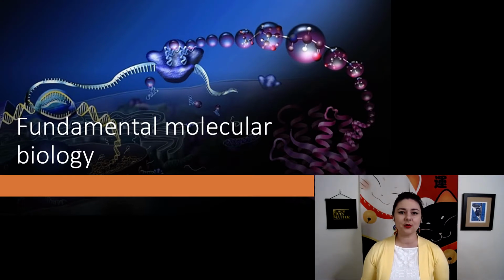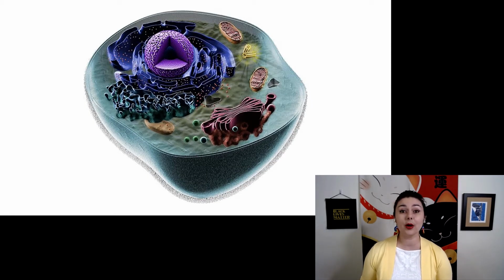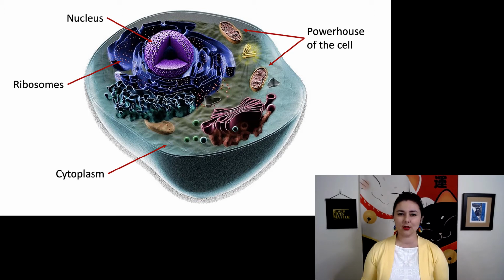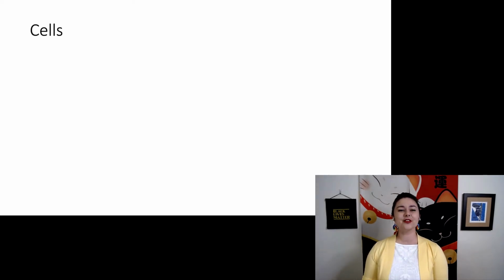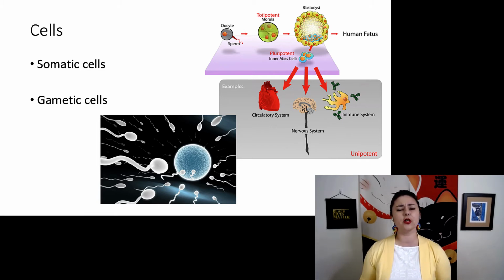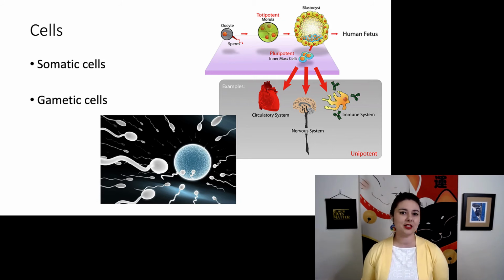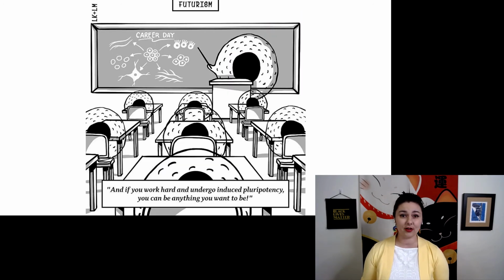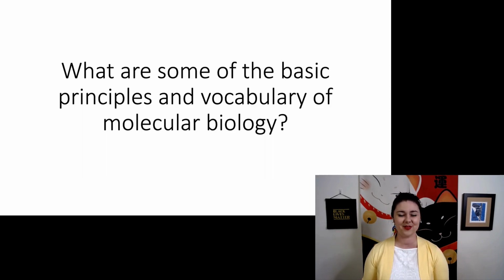Fundamental molecular biology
Fundamental molecular biology, Important concepts in molecular biology part 1
There are a few important concepts that we now know about the function of cells which help us better understand how heredity works.